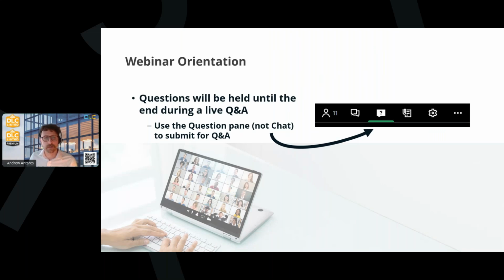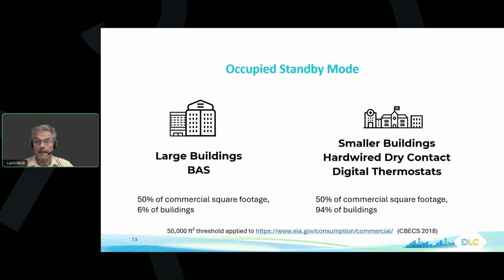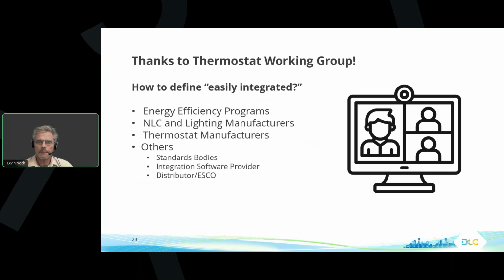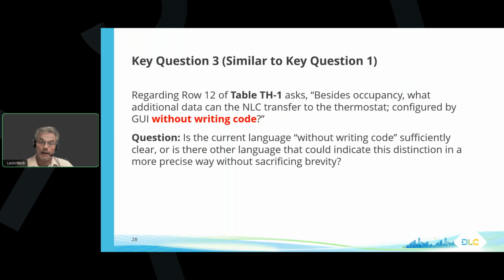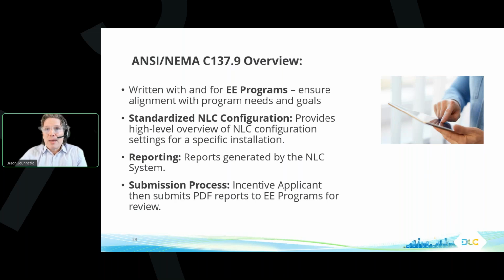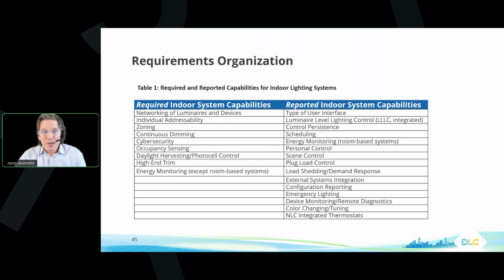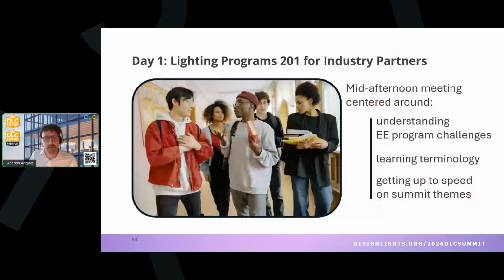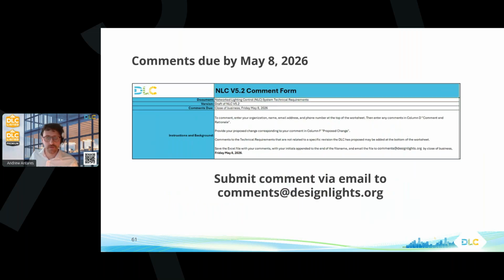What's Changing in Networked Lighting Controls V5 2 Draft 1 Release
The DLC has started Draft 1 of the technical requirements for Networked Lighting Controls Version 5.2 (NLC V5.2) released Monday, March 30th. There will be a six-week comment period ending on Friday, May 8th. We want to make sure we are hearing from you on this new version, so please join us in this webinar to understand the changes to the requirements, the reason for the update, and how to submit comments.

• What has changed in NLC V5.2 from V5.1
• How to submit comments